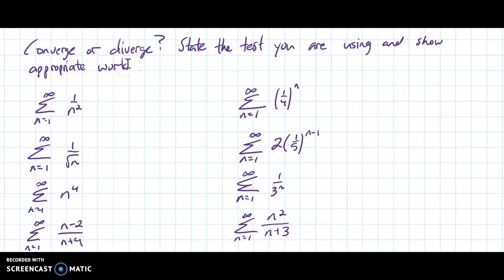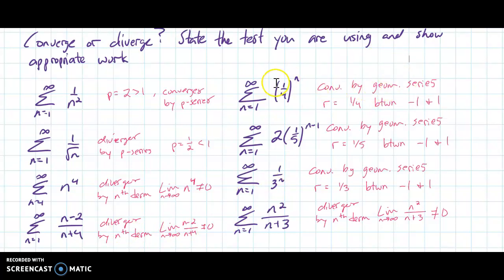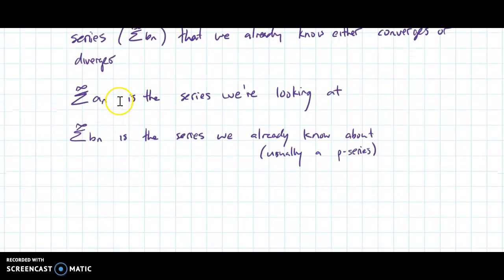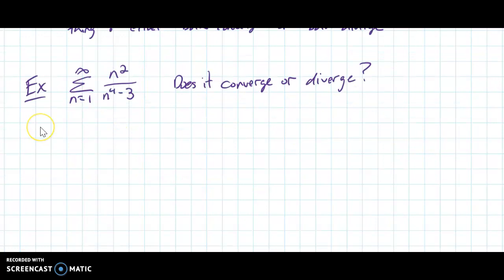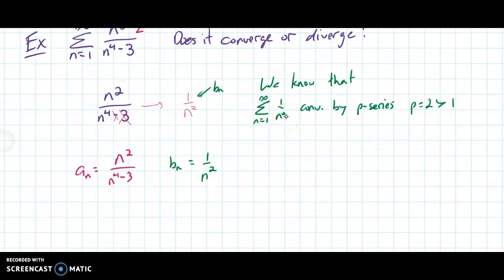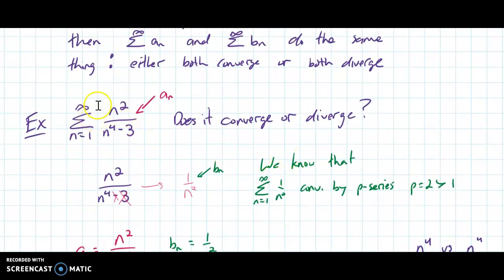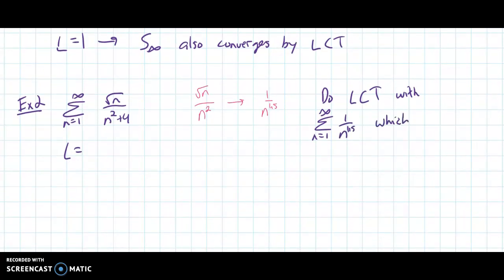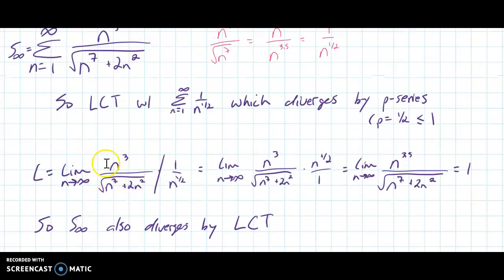Limit Comparison Test Part 1